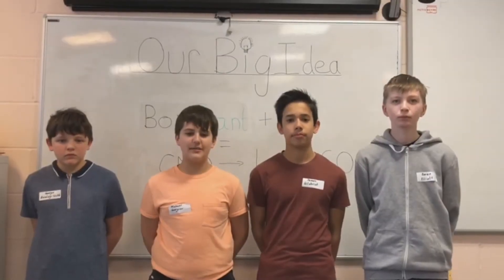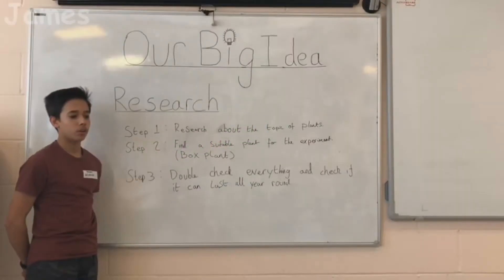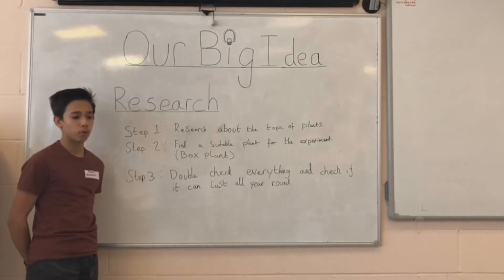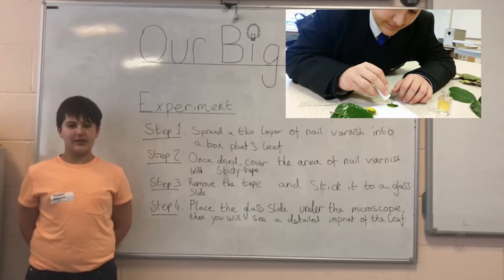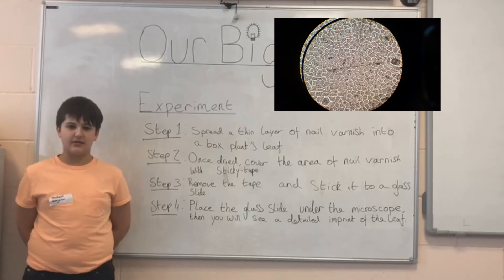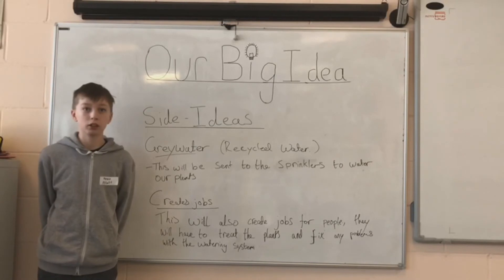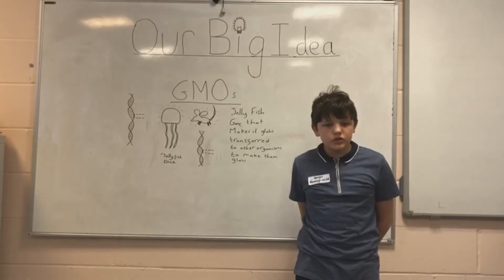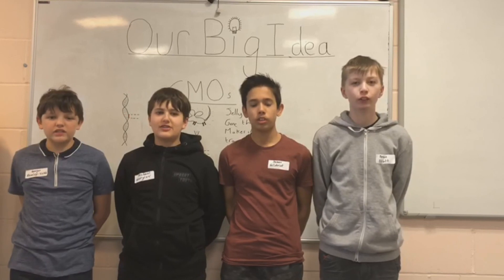Glorious Chlorobox Video x264